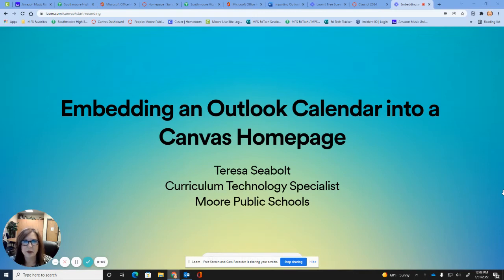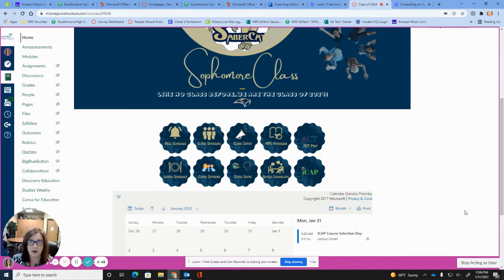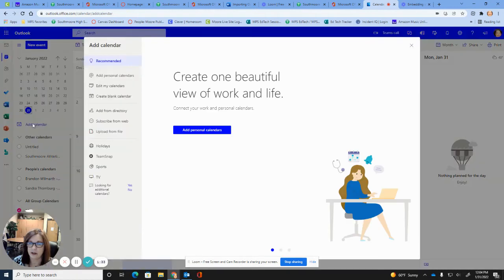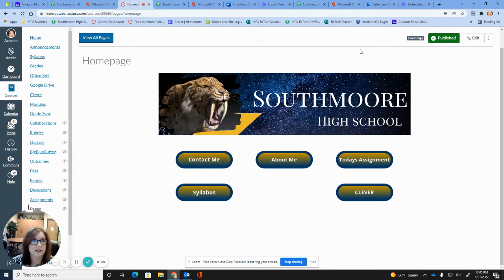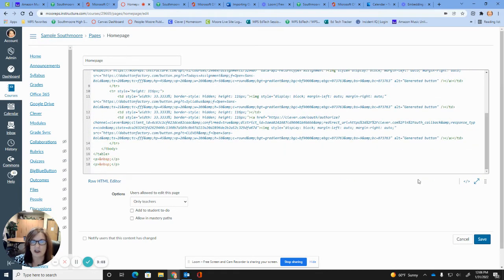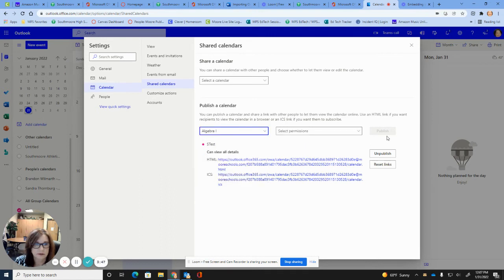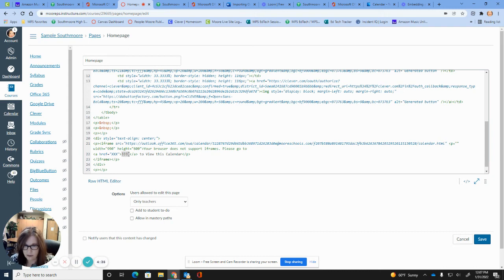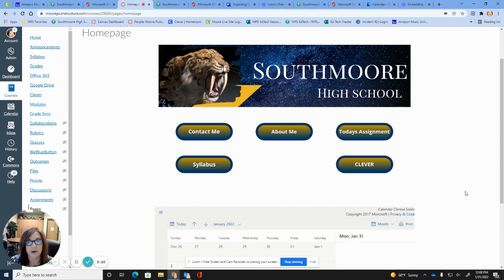EdTech Tip of the Week - Embedding an Outlook Calendar into a Canvas Homepage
We love Canvas and how it will add all our quizzes and assignments to its native calendar, plus all the other students' assignments to for parents to see across all courses; however, sometimes it's nice to have a unique course calendar right there on the homepage to show everything that is going on in just your course. In this week's tip of the week, Teresa Seabolt, Curriculum Technology Specialist, guides you through an easy way to make this happen.